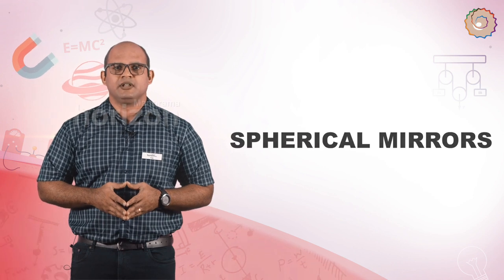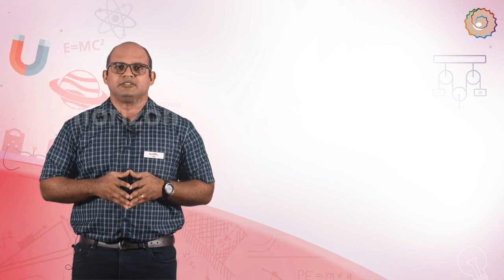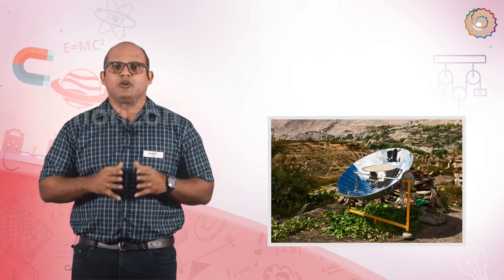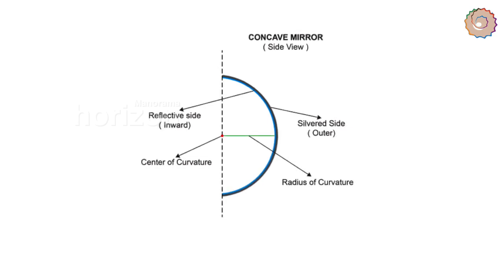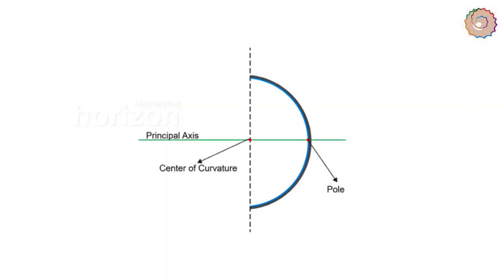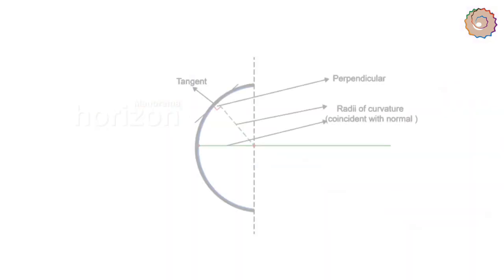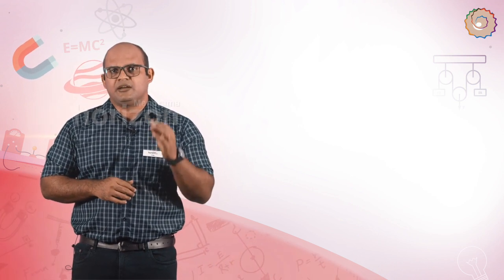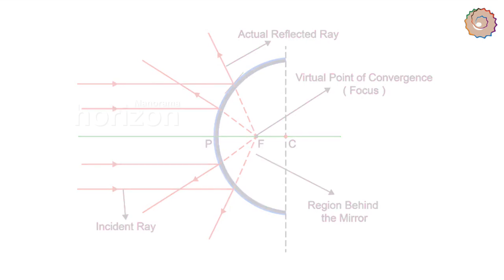Reflection by Spherical Mirrors | Class 10 Science | Light Chapter | Manorama Horizon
How do mirrors form images — bigger, smaller, or even upside down? 🪞✨ In this video, we dive deep into Reflection by Spherical Mirrors, one of the most important topics in Class 10 Science (Physics). Understand the working of concave and convex mirrors, their principal focus, radius of curvature, and ray diagrams through simple explanations and visuals.
Perfect for CBSE Class 10 students learning the Light – Reflection and Refraction chapter!
🎯 What You’ll Learn: ✅ What are spherical mirrors? ✅ Difference between concave and convex mirrors ✅ Key terms – pole, focus, radius of curvature, principal axis ✅ Laws of reflection in spherical mirrors ✅ Image formation through ray diagrams ✅ Uses of spherical mirrors in daily life
📘 Perfect For:
· Class 10 CBSE / ICSE / State Board students
· Students revising Light chapter for board exams
· Teachers demonstrating mirror reflection concepts